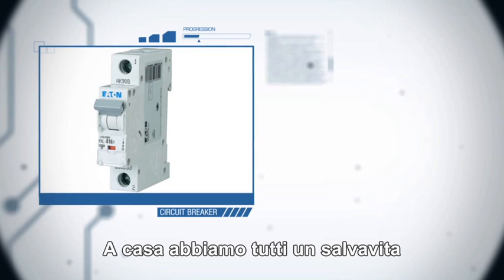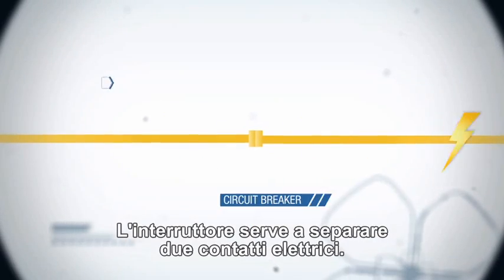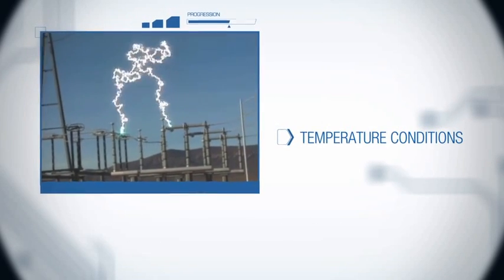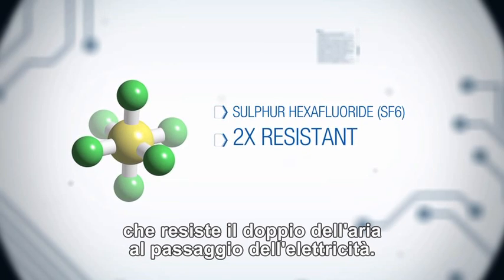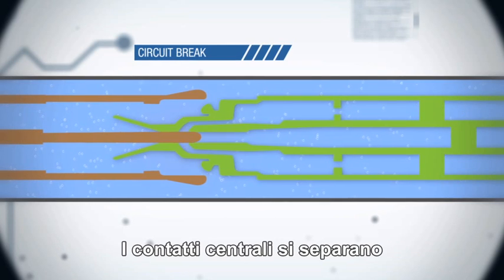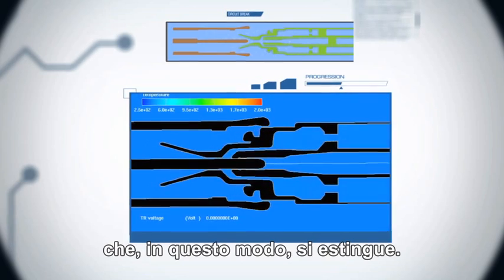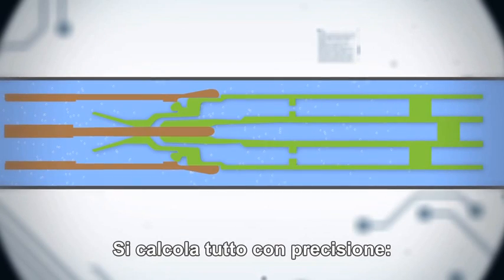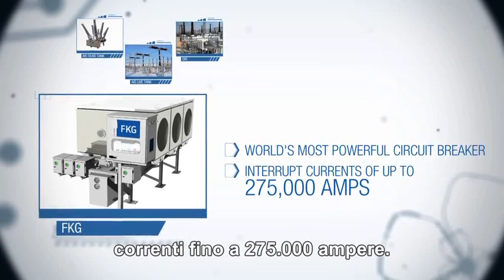Interruttore: come funziona?